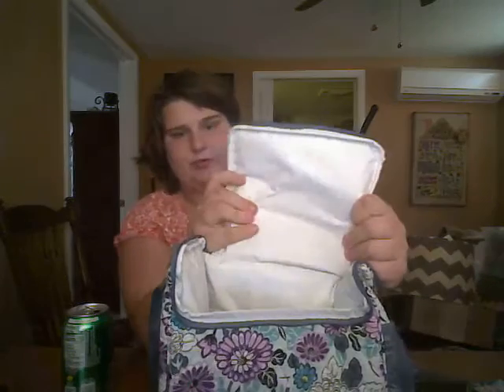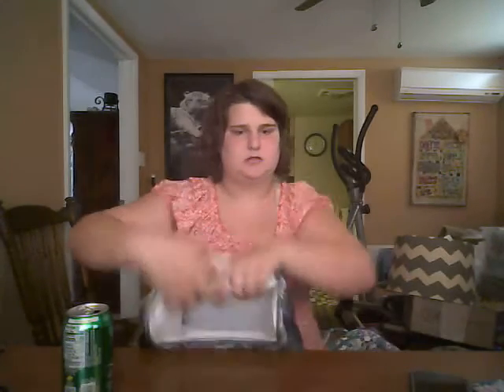Vera Bradley lunch bag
this video is a quick review on the Vera Bradley lunch bag